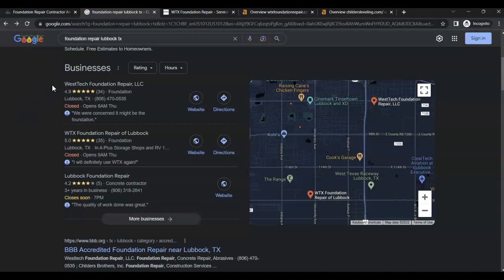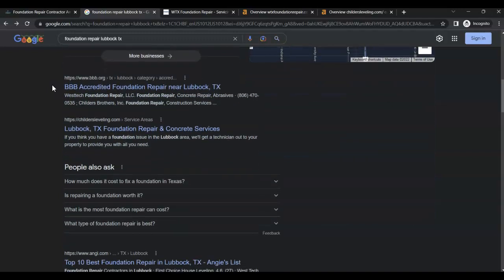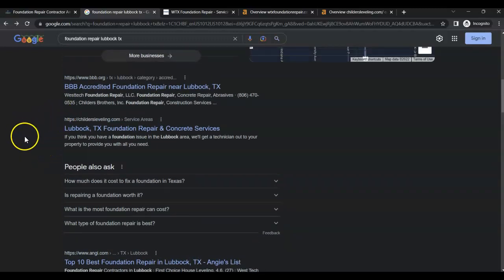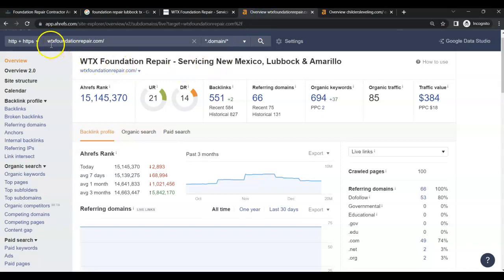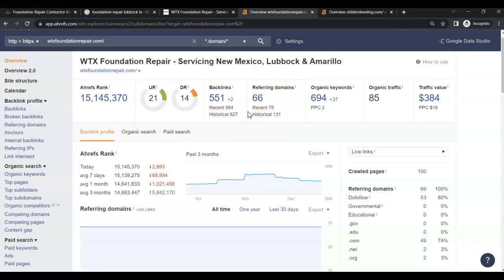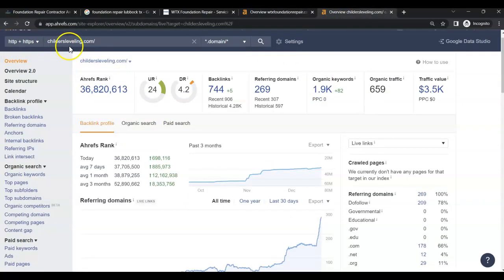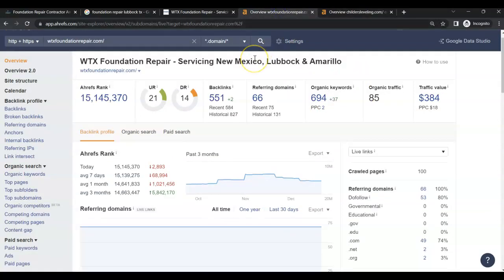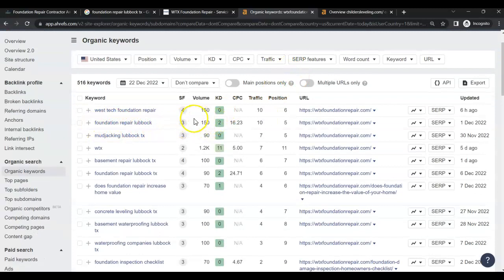Childers Brothers Inc | Foundation Repair Lubbock Tx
Shaelee from Midtown Marketing shows Childers Brothers Inc how to beat WTX Foundation Repair for the keyword Foundation Repair Lubbock Tx